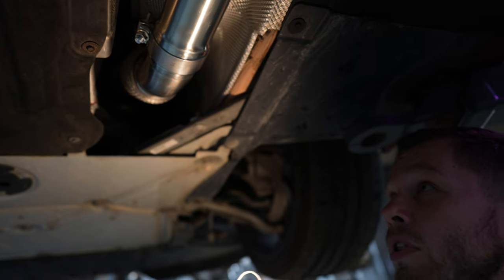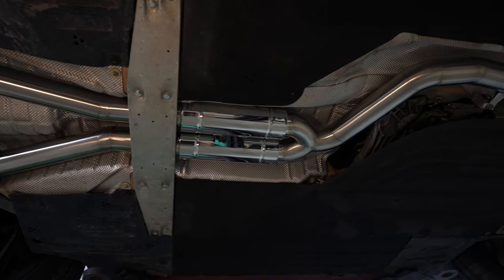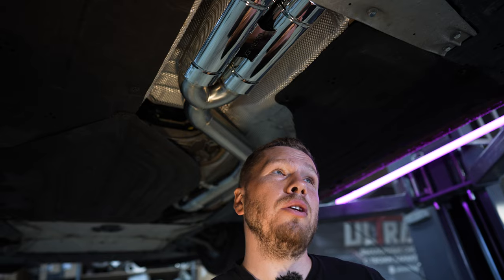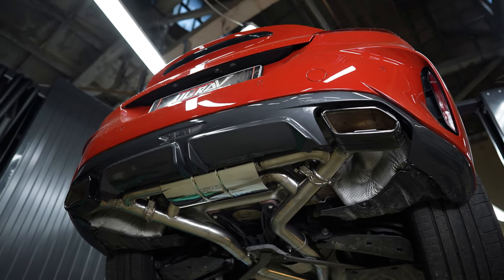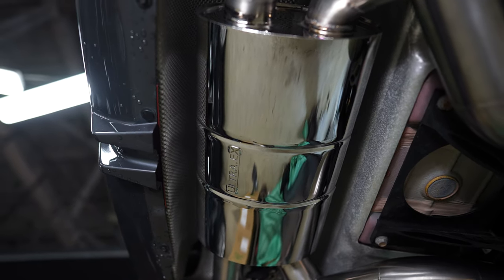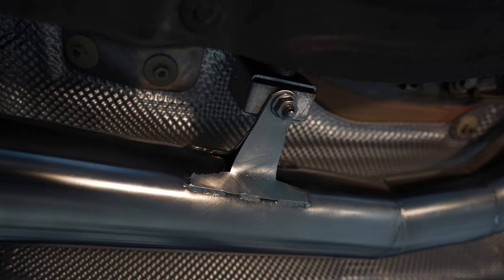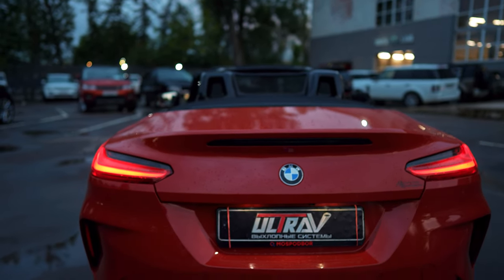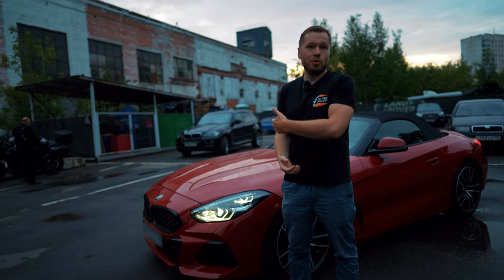BMW Z4 M40i. Осторожно. Вызывает зависимость. Новая Выхлопная Система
На этом сочном кабриолете с B58 мотором, мы полностью сконструировали новую выхлопную систему, с учётом всех особенностей оригинальной трассы. Увеличили пропускную способность выхлопа, мощность автомобиля и надёжность всех выхлопных компонентов для самых высоких скоростей

Ждём вас на БЕСПЛАТНУЮ подборку звука, записывайтесь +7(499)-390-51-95 или пишите vk.me/ultravihlopru

🚩 Адрес: Москва, Молодогвардейская ул., 54 стр. 12

✔️ Диагностика и осмотр БЕСПЛАТНО!

Бесплатная консультация по телефону